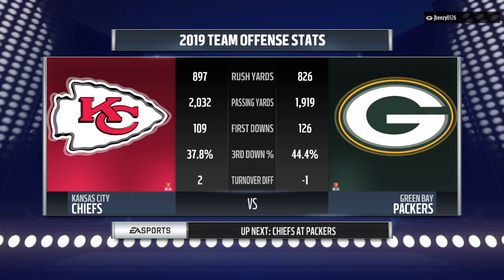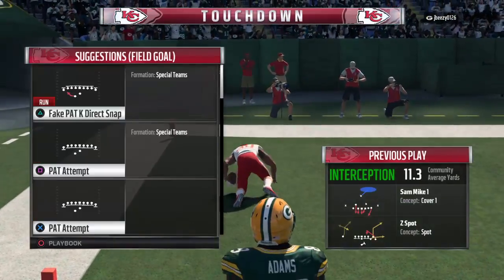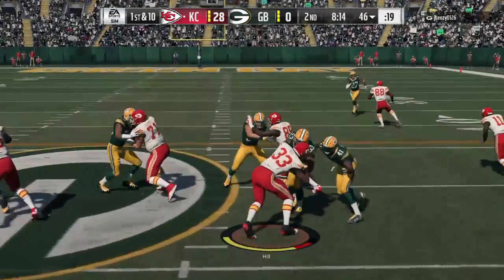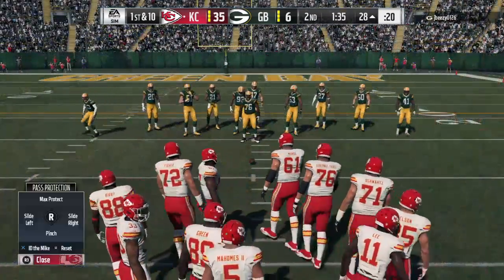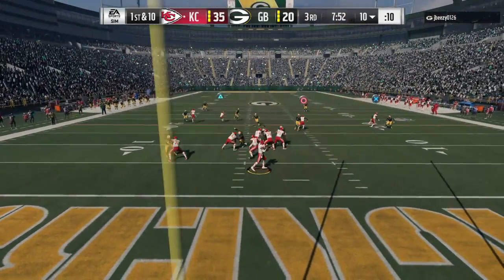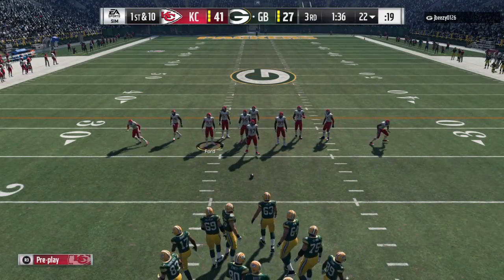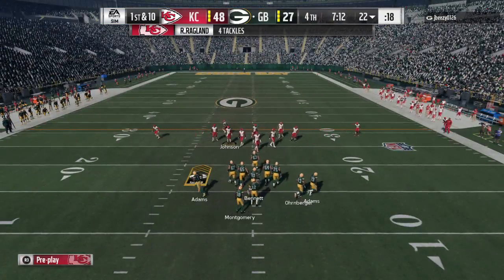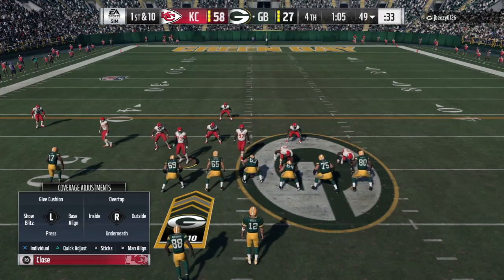M18 OGML S3 Wk 10